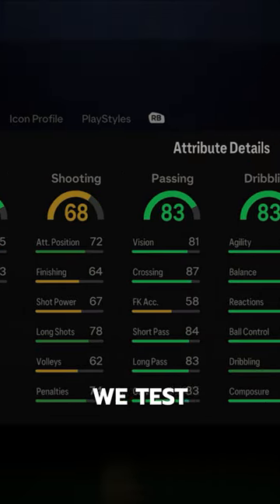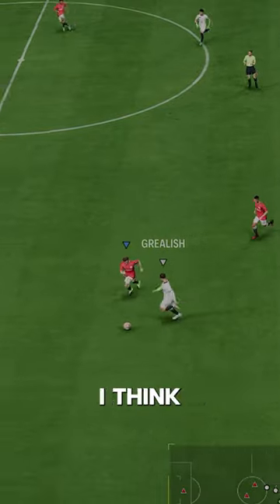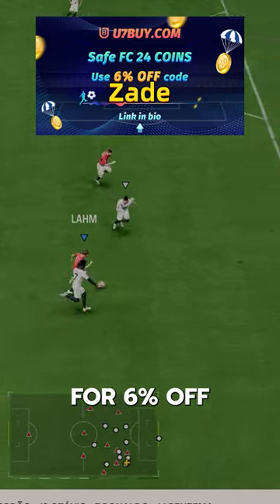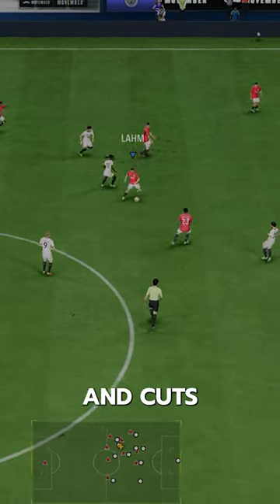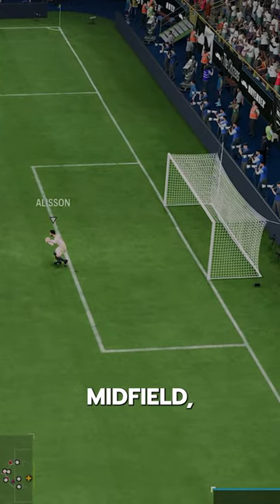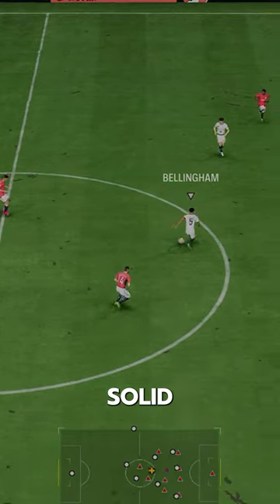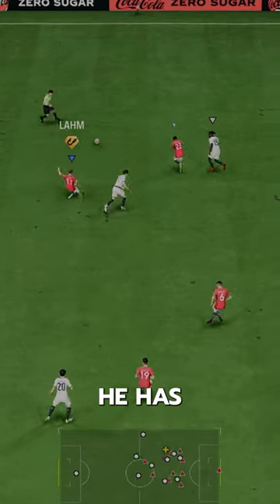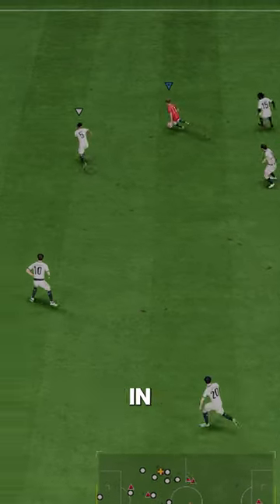Icon Lahm FC24 Player Review! / Baller or bust!?